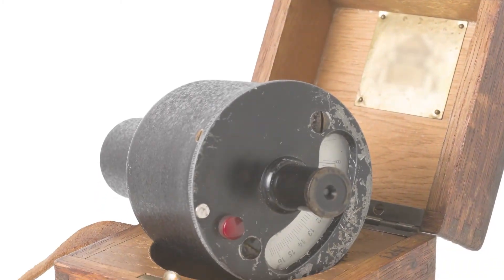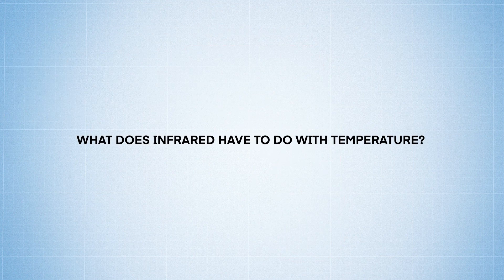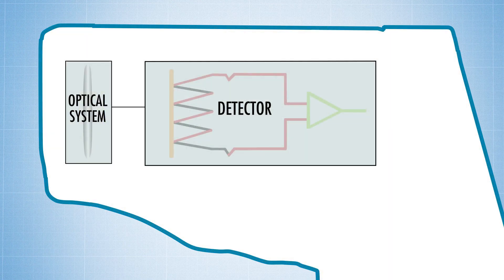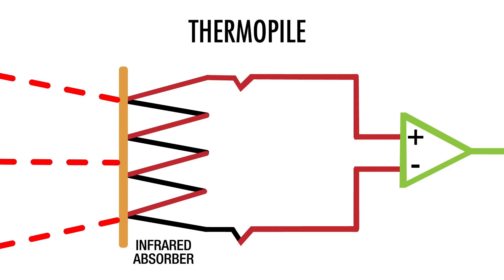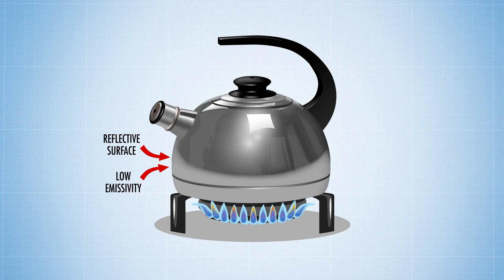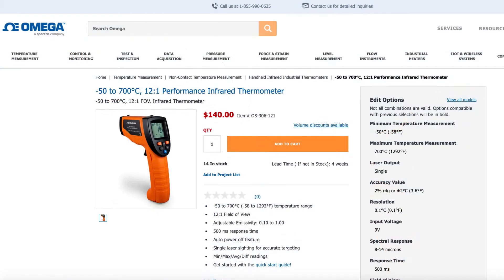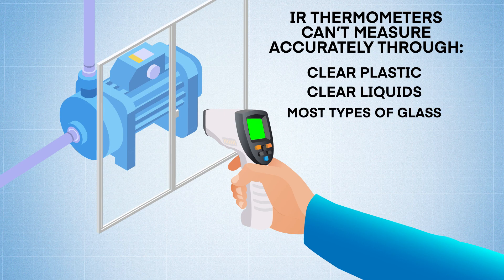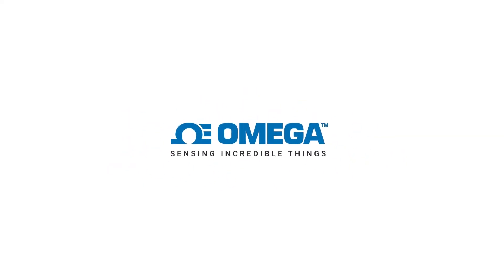What is a Pyrometer?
The word Pyrometer is derived from the Greek word – “Pyro” meaning fire, and “Meter” meaning “to measure”.  Back in the day, the original pyrometers were non-contacting optical devices which intercepted and evaluated the visible radiation emitted by glowing objects. However, the best example of a pyrometer today, would be an infrared thermometer. In this video we explore how infrared technology is used to measure surface temperatures.

Learn more about DwyerOmega's selection of Non-Invasive Temperature Measurement devices